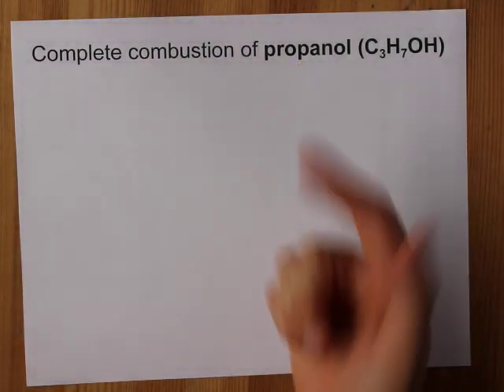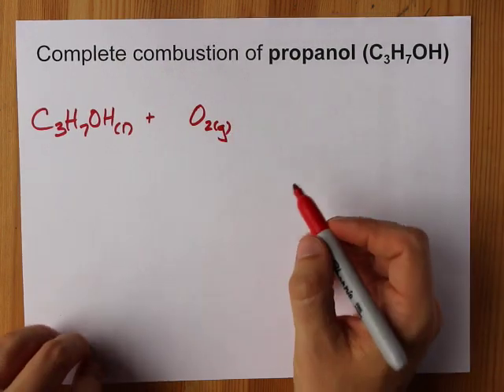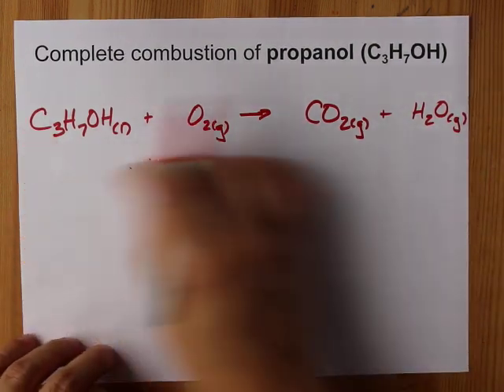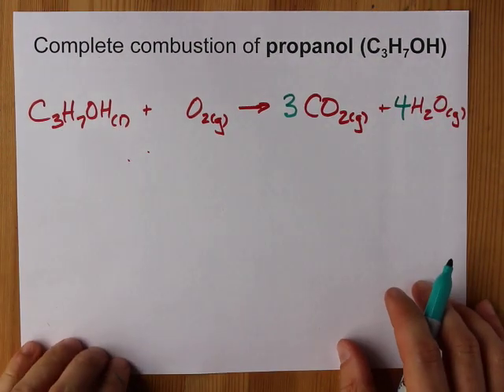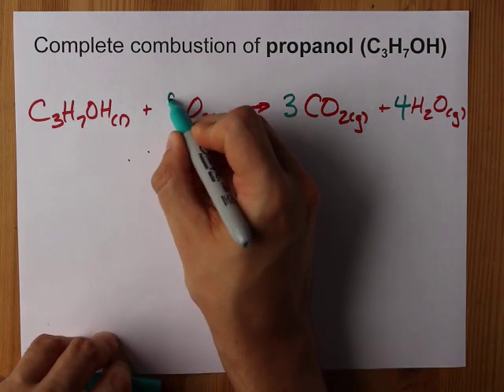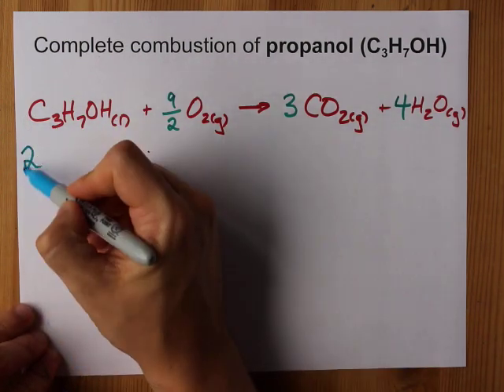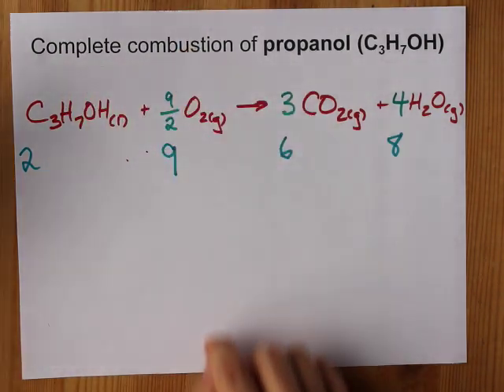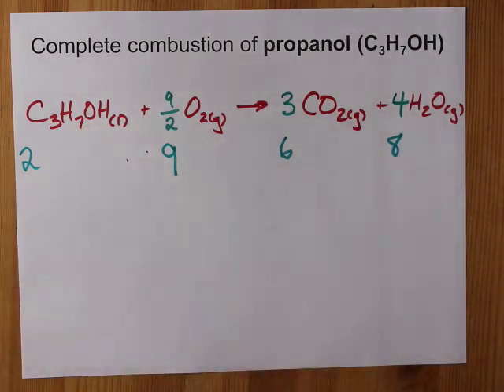Complete Combustion of Propanol (C3H7OH) Balanced Equation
Both 1-Propanol (C3H7OH) and 2-propanol react with oxygen (O2) to make carbon dioxide (CO2) and water (H2O). Complete combustion does NOT give carbon monoxide or soot.